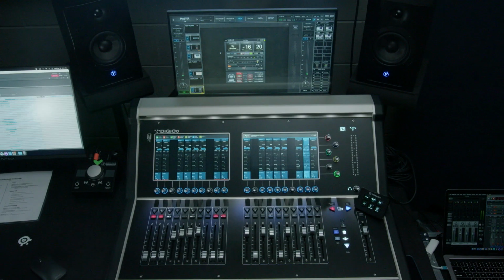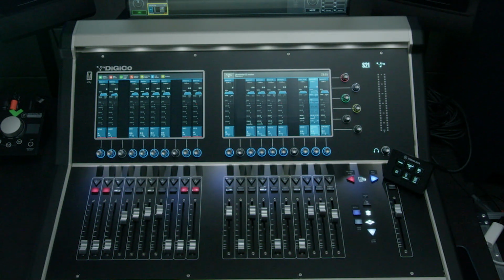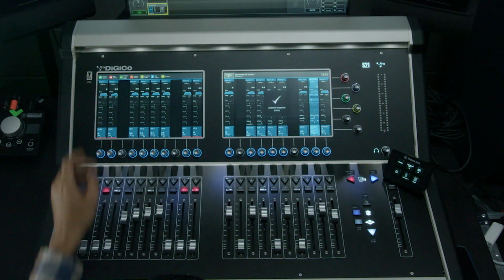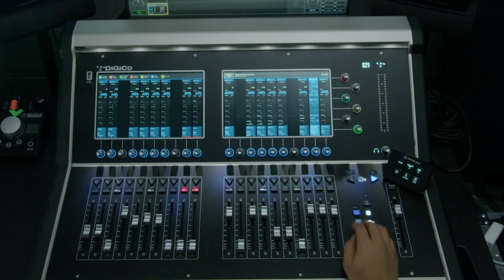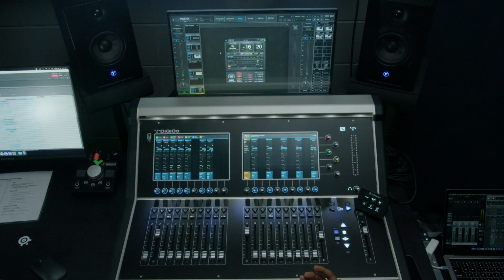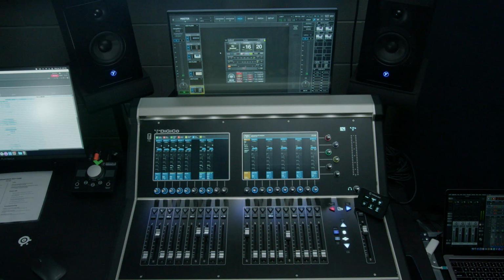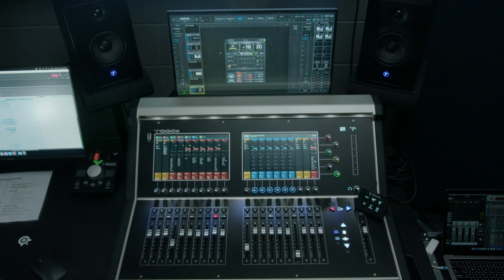Console Navigation | Broadcast Training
In this video, we dive into navigating around the DiGiCO S21 console and explore the layout of the session.